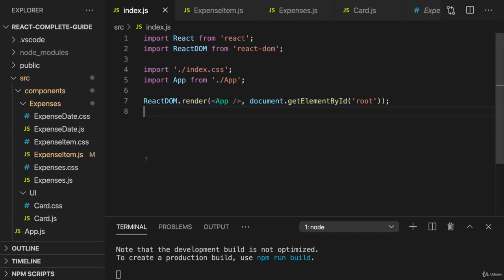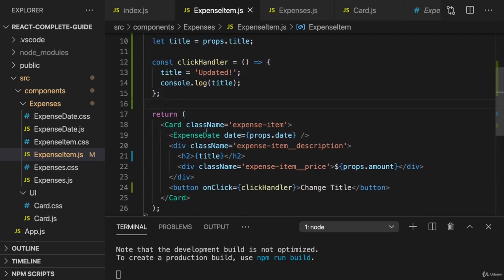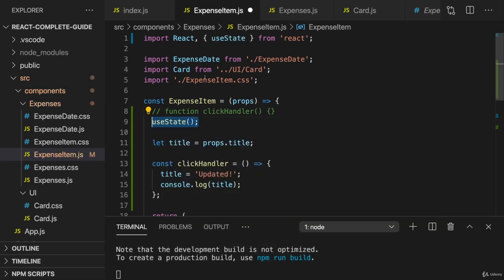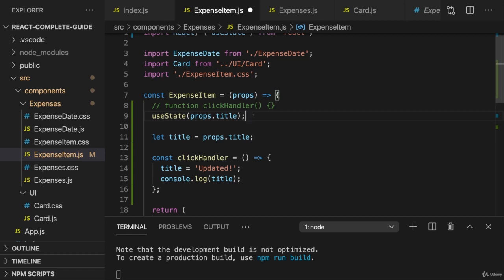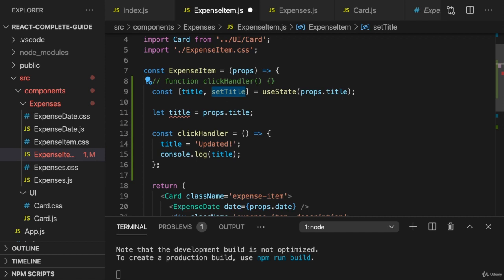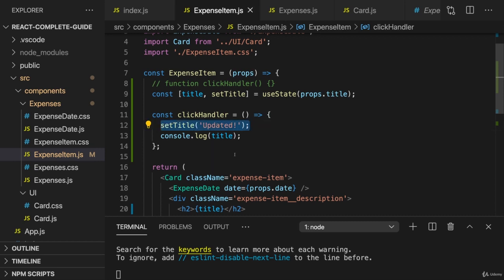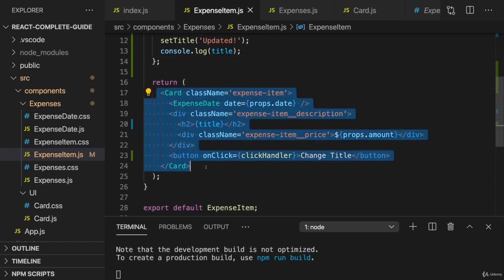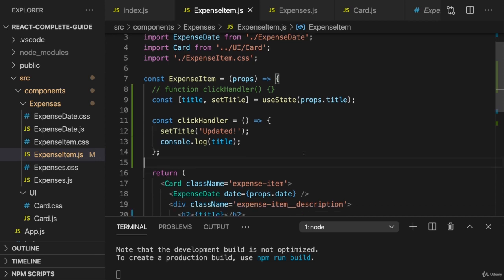React JS Tutorial 23 | Working with State in React JS | How to Create a State in React JS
In React JS Tutorial 23, we explore the essentials of working with State in React JS, covering how to create and manage state variables effectively.